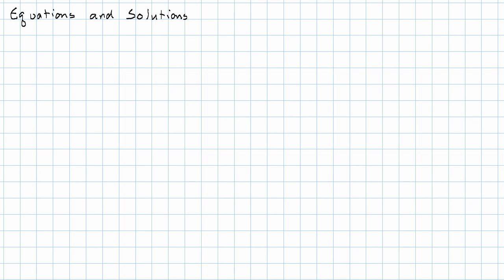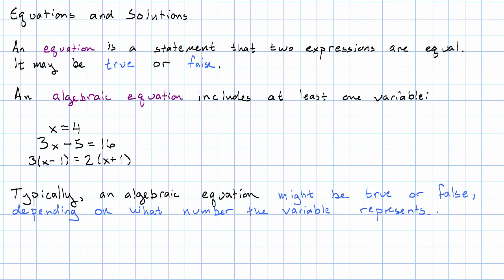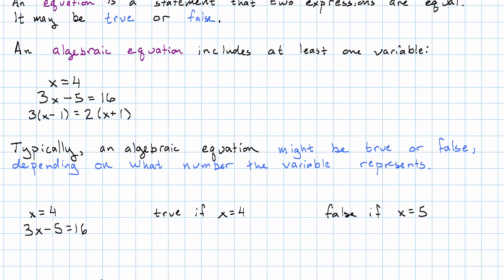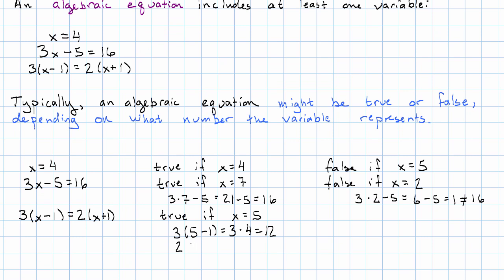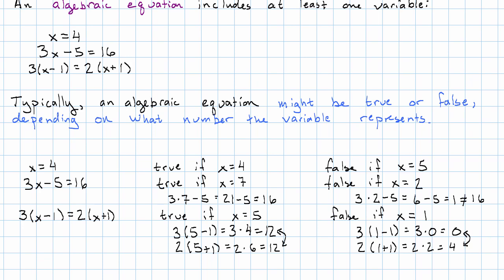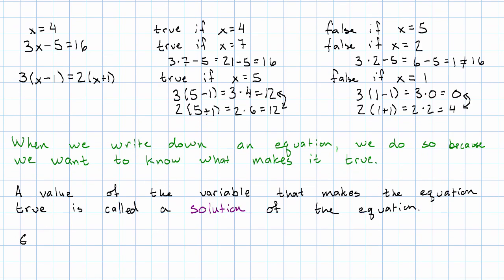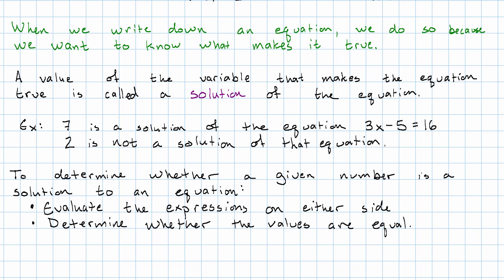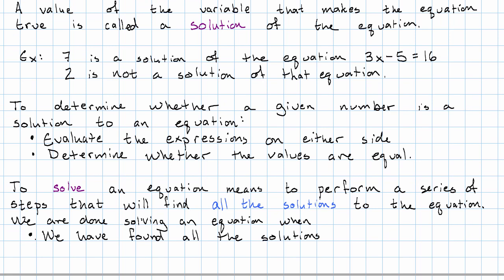Equations and Solutions